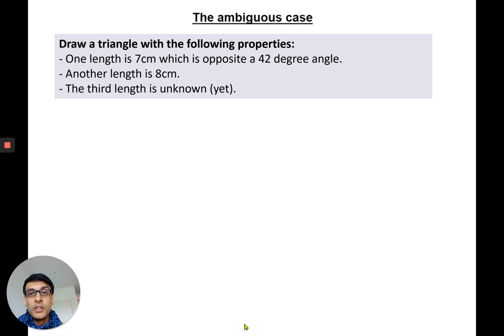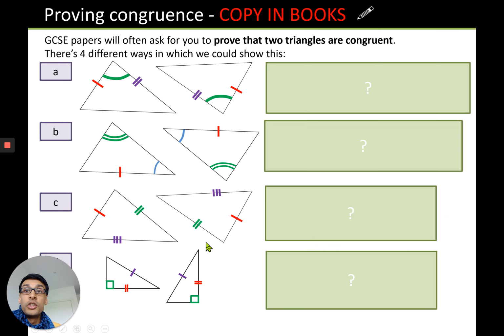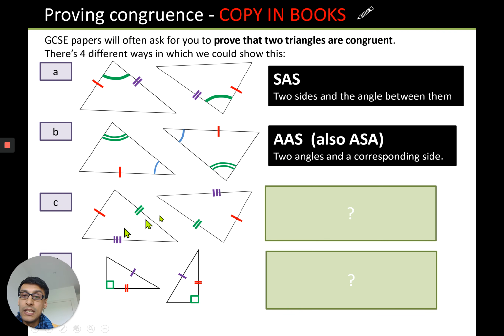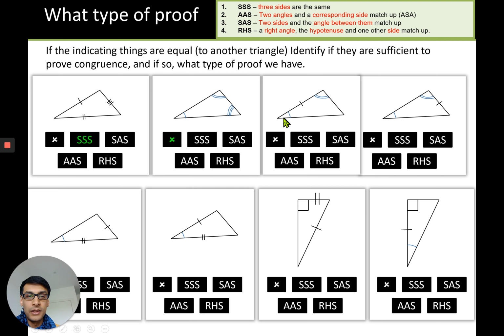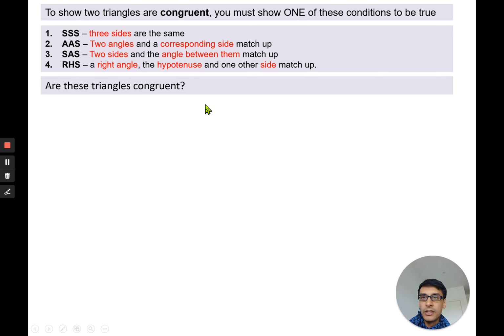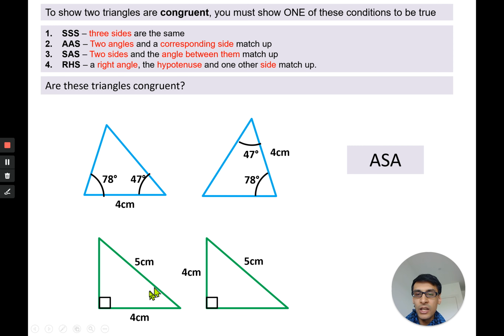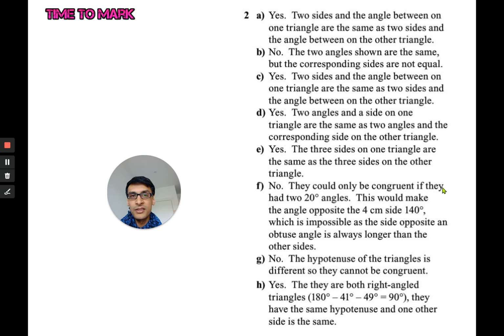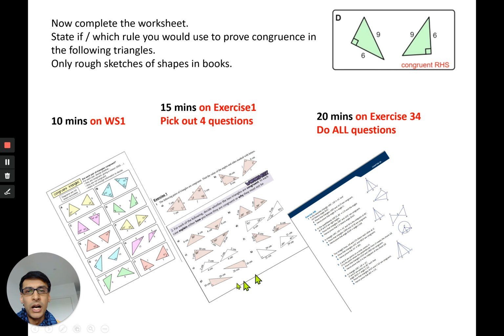Congruence 03 - Triangles Basics B